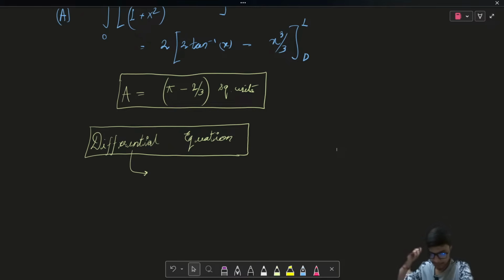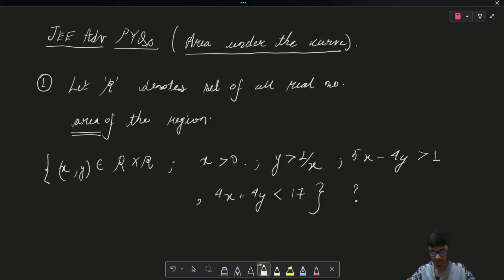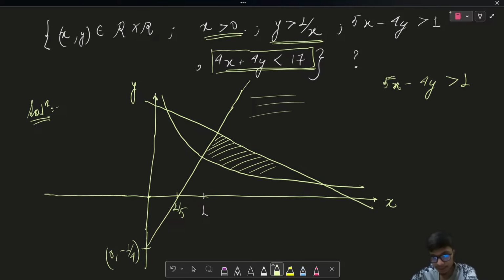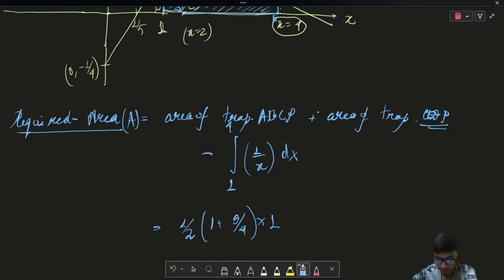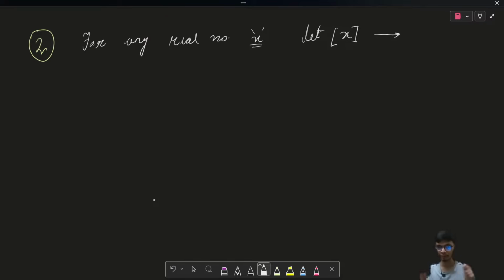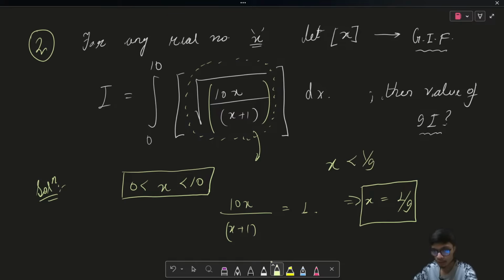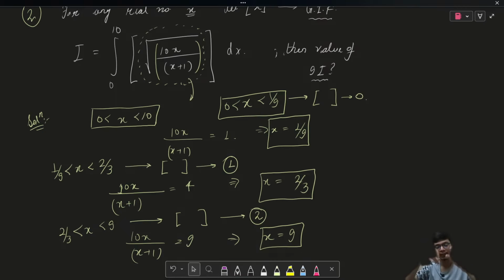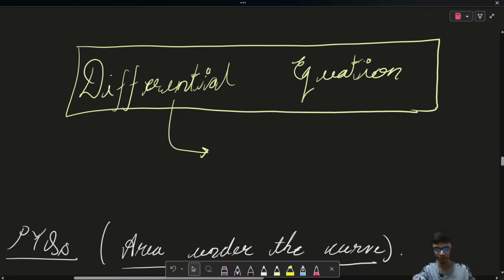L-05 Area Under the Curve PYQ | JEE Mains & Advanced 2026 | Sirsha Sir (IIT Kharagpur)